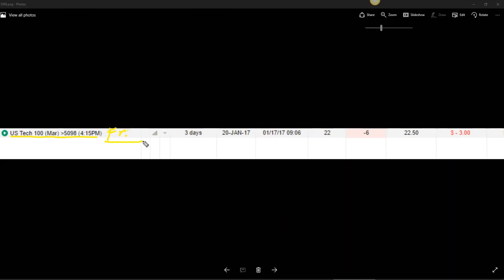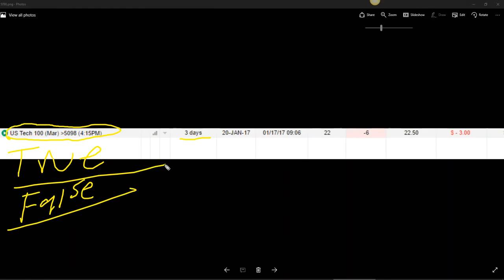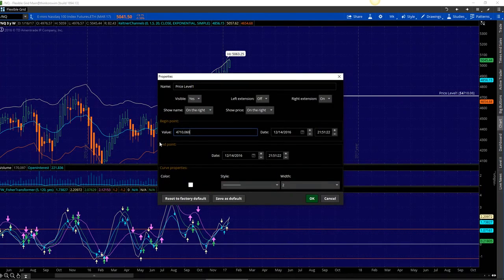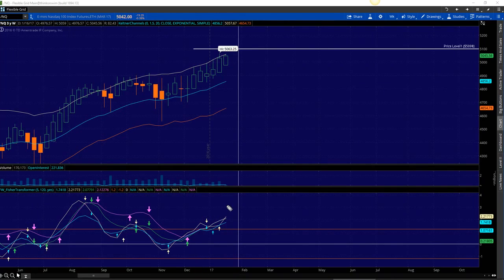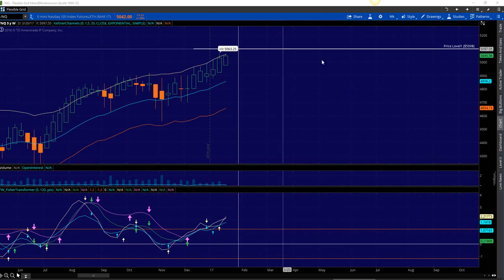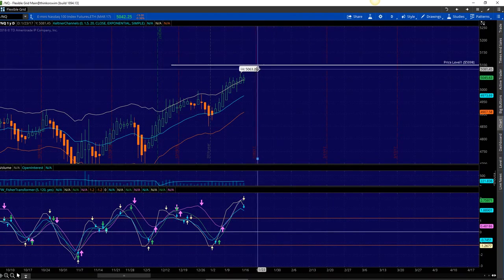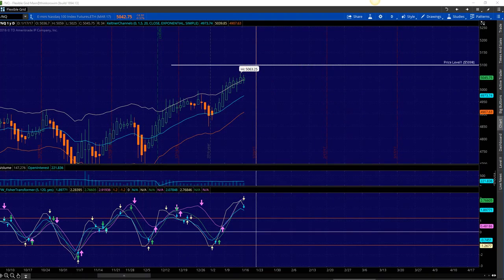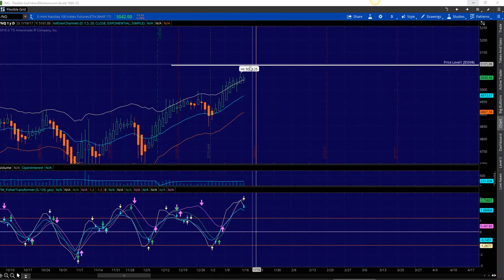Binary options trading websites and best platforms for trading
Only the best brokers of binary options. All brokers on one site + check for a scam. If you are trading binary options, then do it on a reliable trading platform. To make money on binary options it's important to work with trusted brokers.